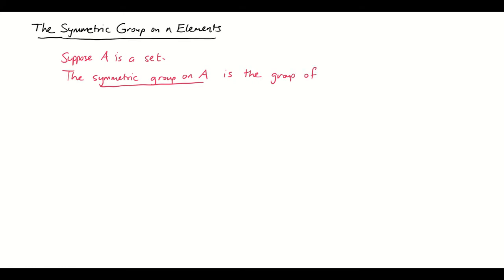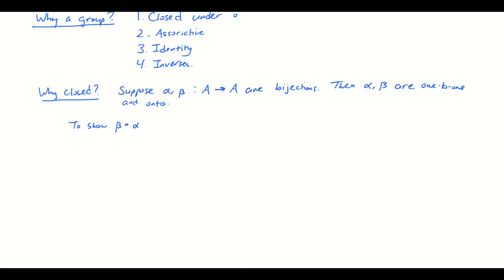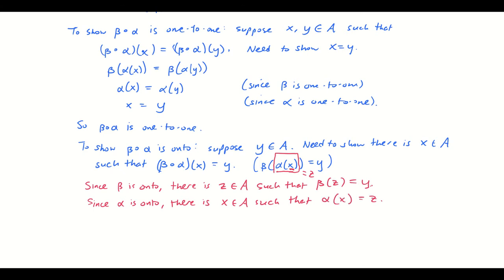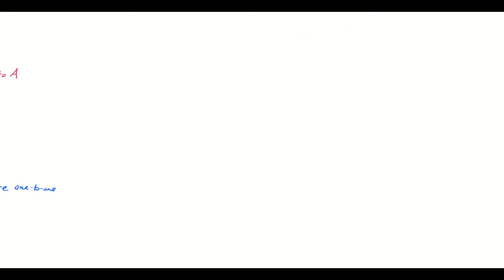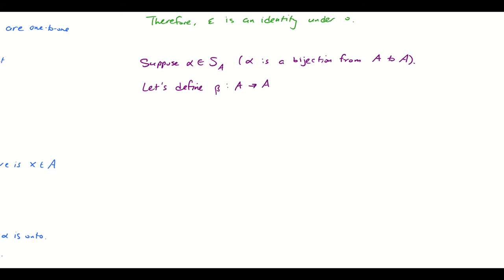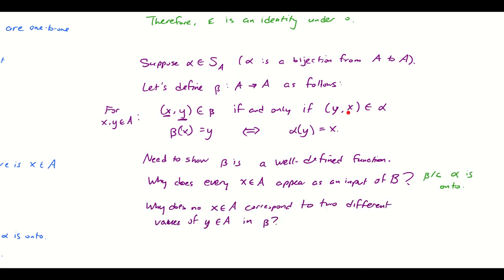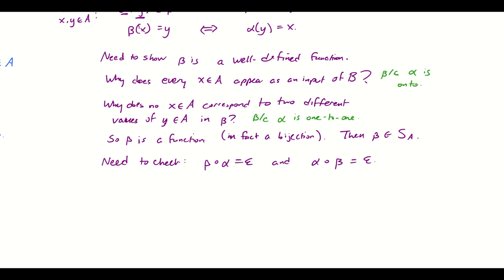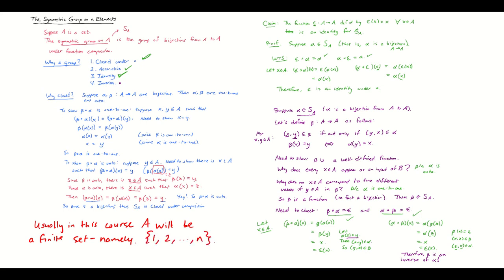VLOG The Symmetric Group on n Elements